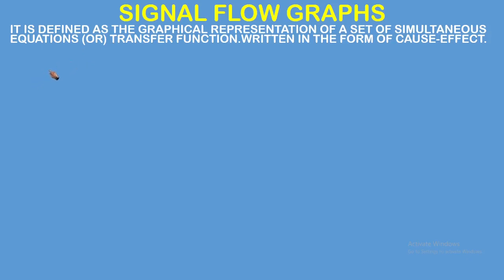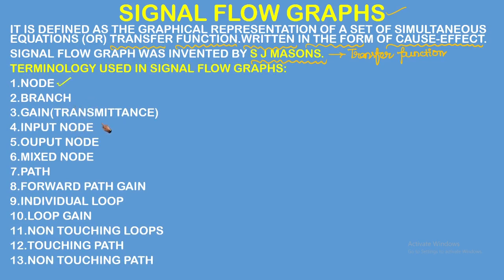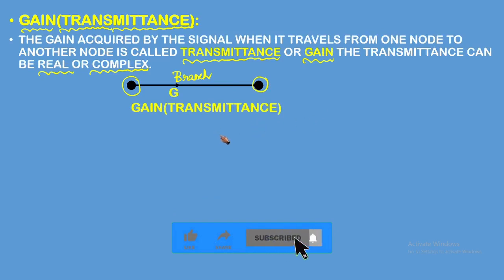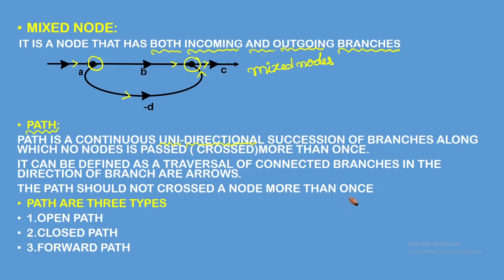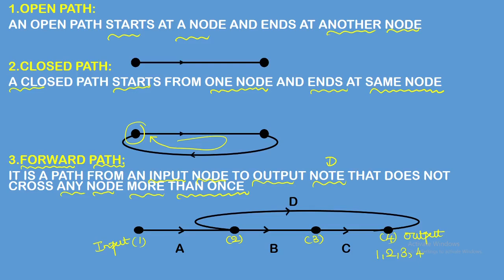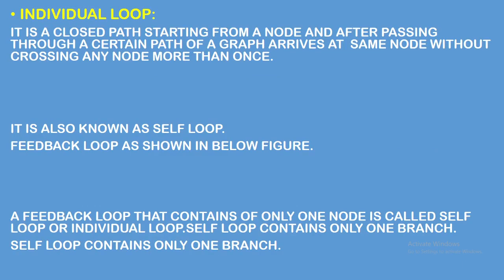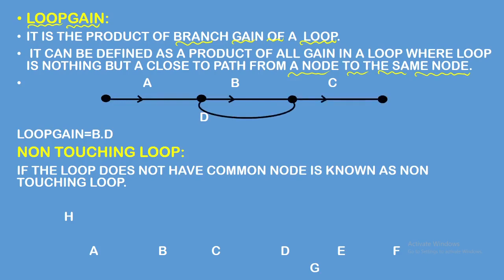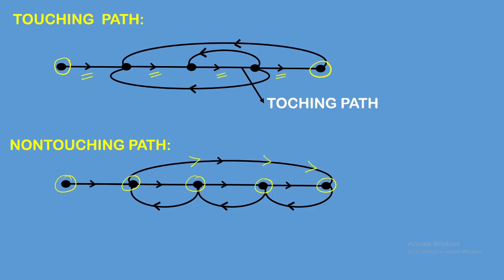CONTROL SYSTEMS//SIGNAL FLOW GRAPHS INTRODUCTION AND TERMINOLOGY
IN THIS VIDEO YOU ARE GOING TO LEARN ABOUT SIGNAL FLOW GRAPHS INTRODUCTION  AND TERMINOLOGY